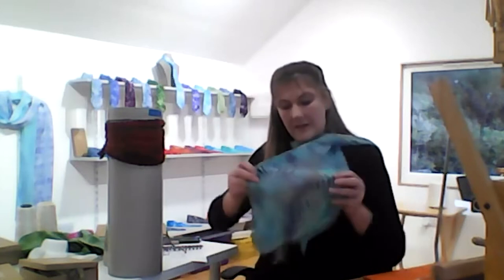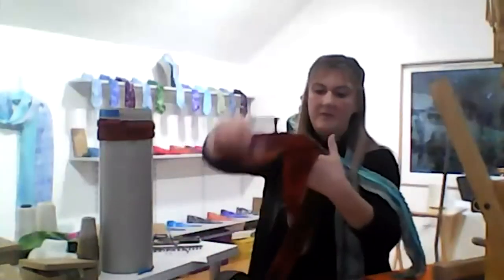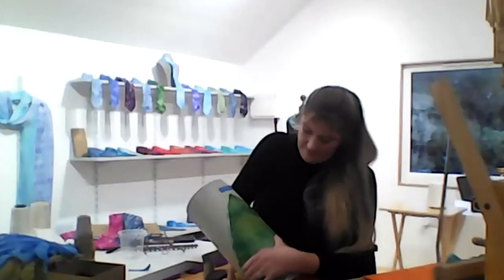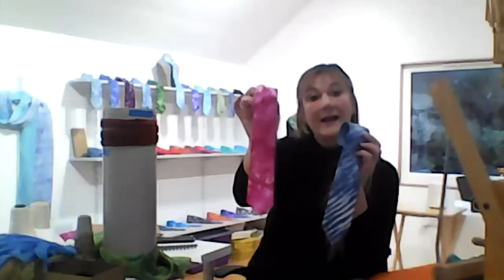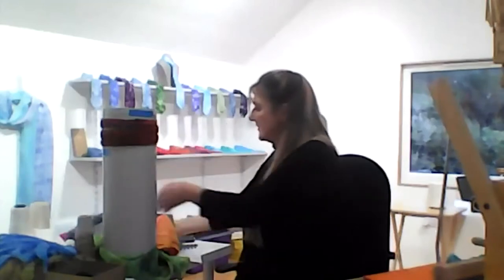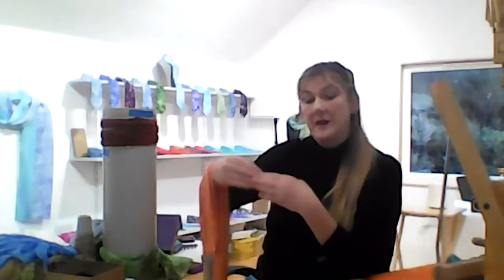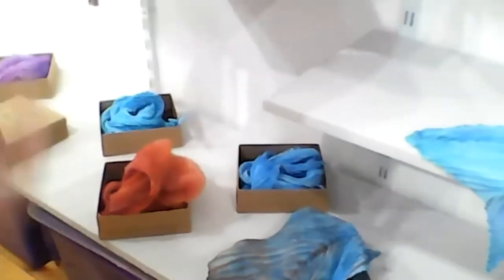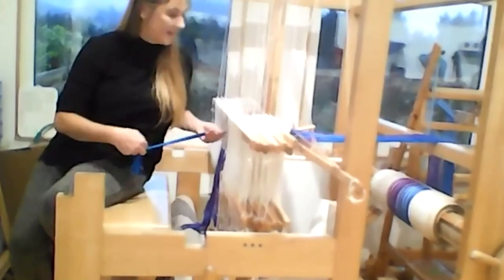The art of Arashi Shibori: Skye Silks